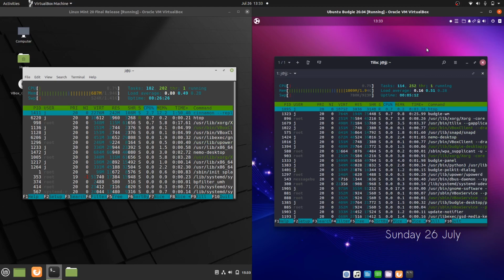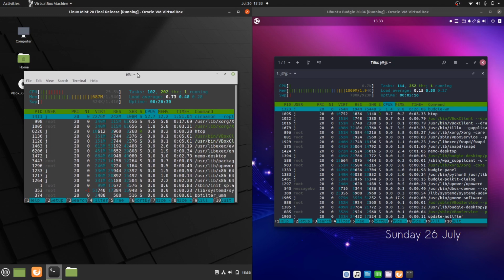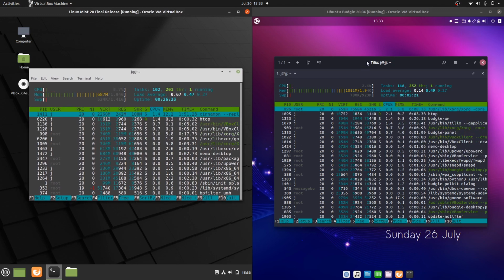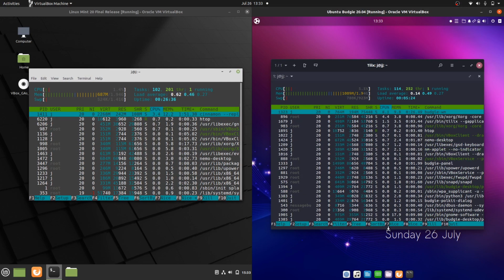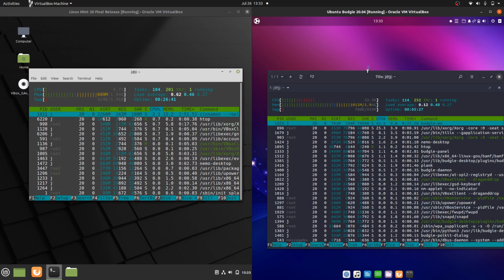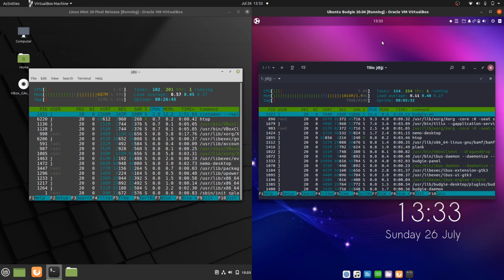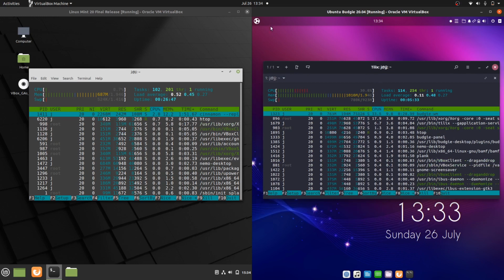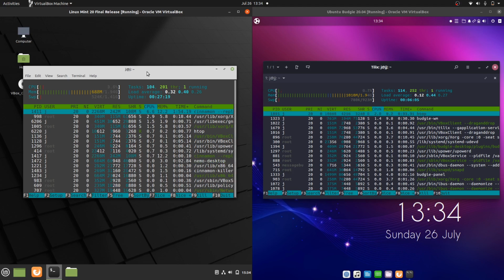Linux Mint 20 vs Ubuntu Budgie 20.04: Hardware Usage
mmmMMM yeah